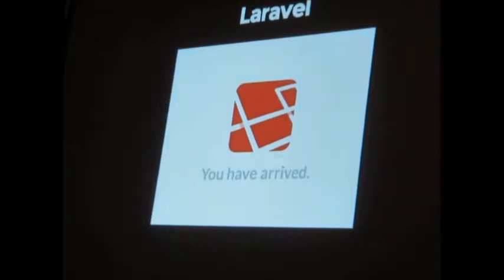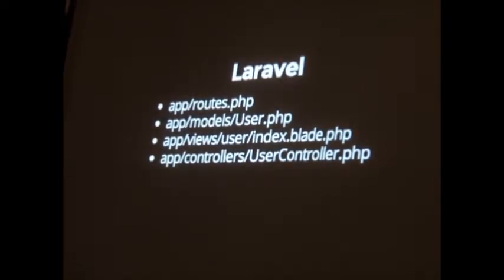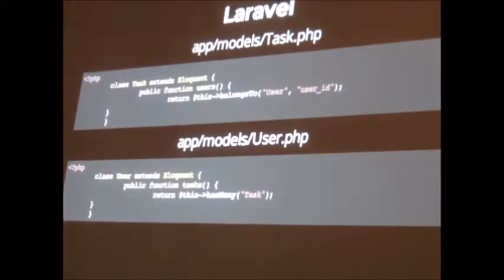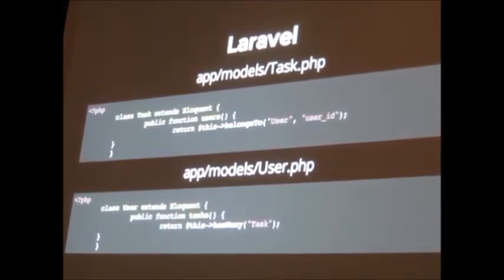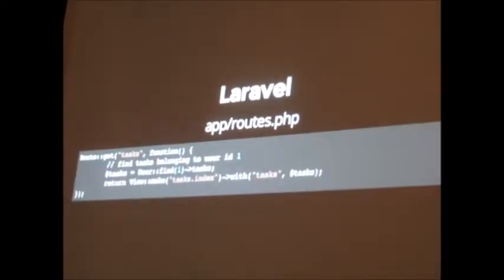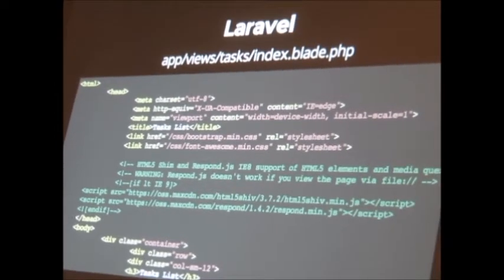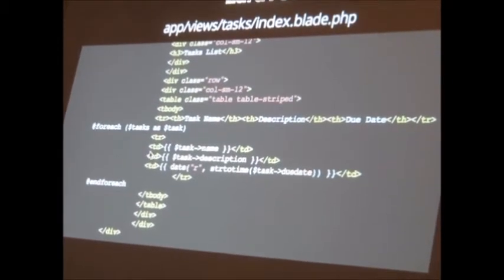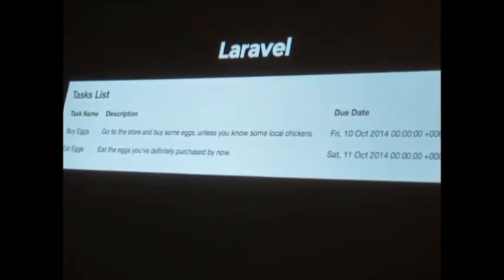Integration of Bootstrap, jQuery and Laravel. Part 2 of 2.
From Ian Service's talk at Waterloo Wellington Webmakers meetup Oct, 2014 at Symposium Cafe, Guelph, Ontario.
Thank you for his permission to post this.